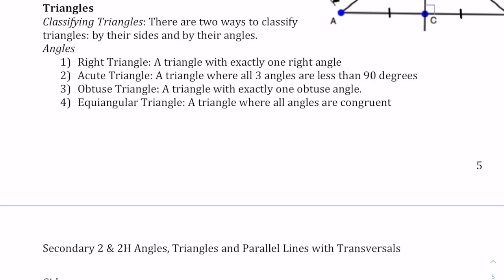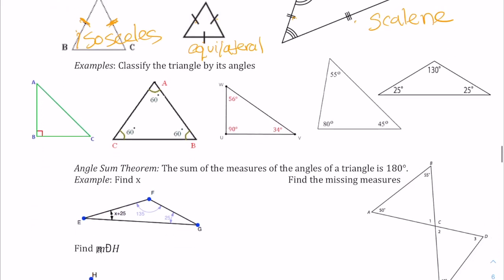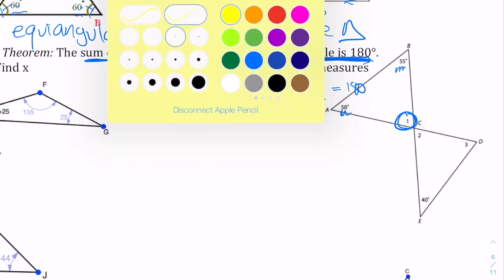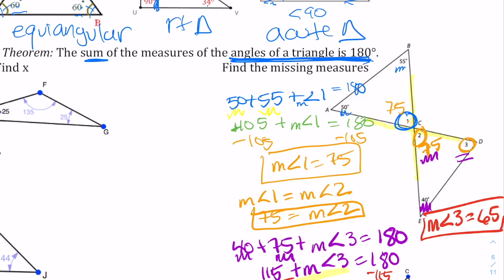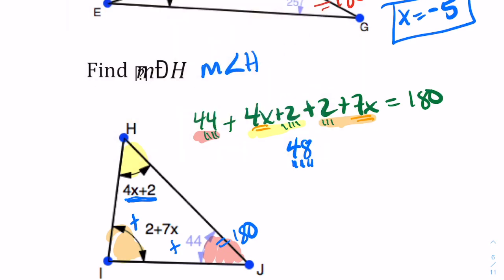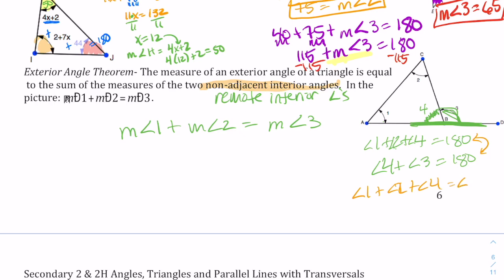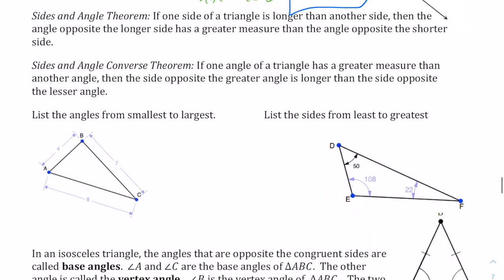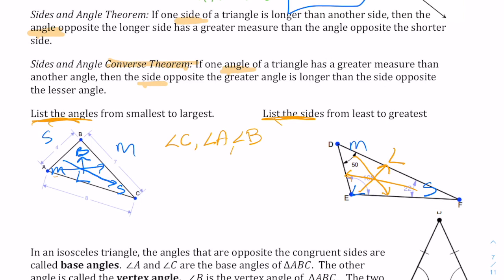Triangle Theorems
Angle sum theorem, exterior angle theorem, sides and angles relationships